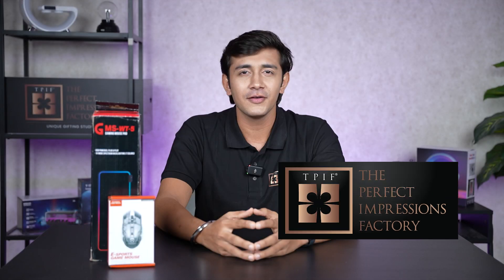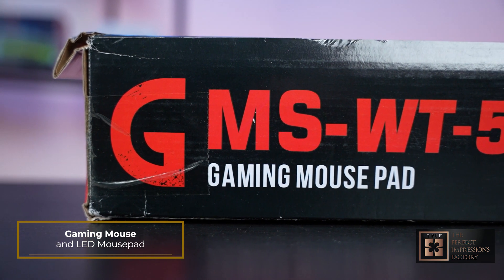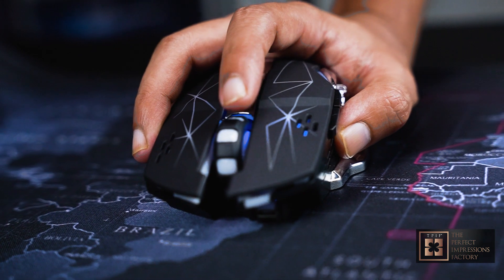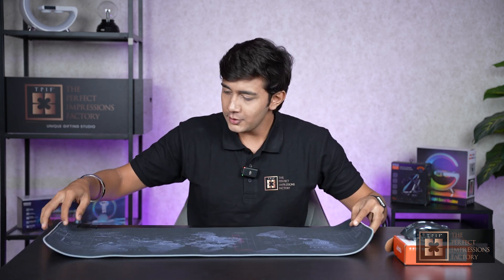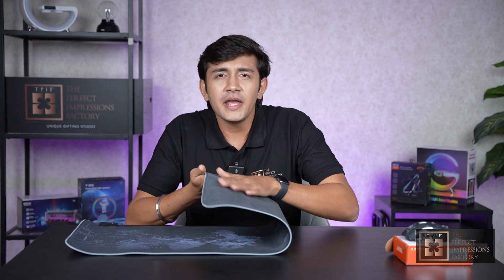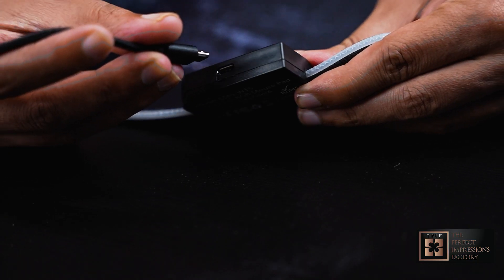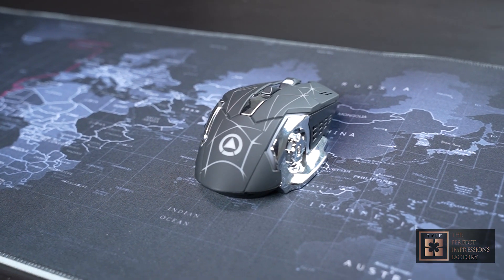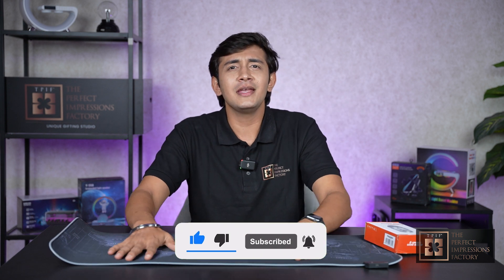LED Gaming Mousepad and Mouse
The Gaming Mouse and Mousepad bundle offers a dynamic duo for gamers seeking enhanced precision, speed, and comfort during intense gaming sessions. The high-performance gaming mouse is equipped with advanced sensors, and ergonomic design, while the included gaming mousepad provides a smooth and responsive surface for optimal mouse movement. Together, they create an immersive gaming experience that elevates your gameplay to new heights.